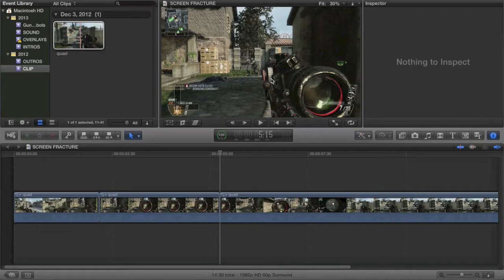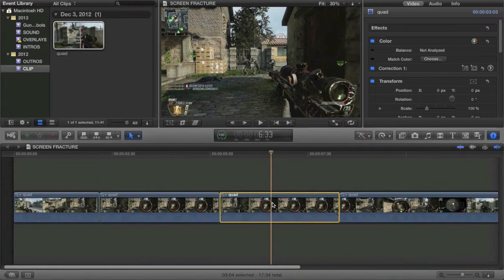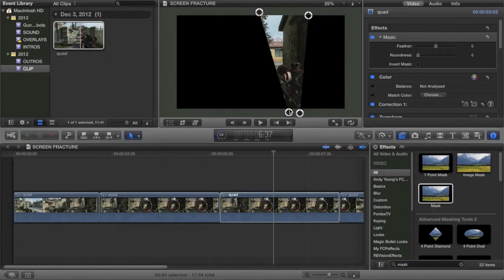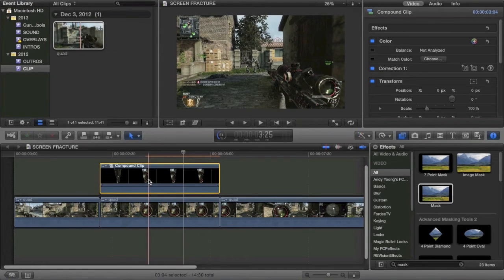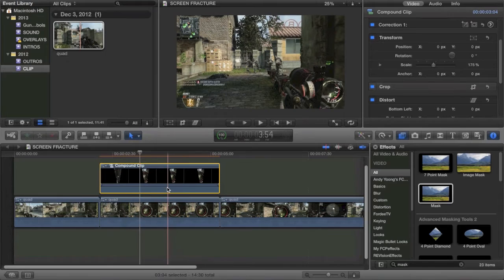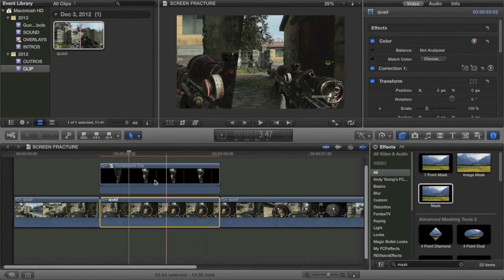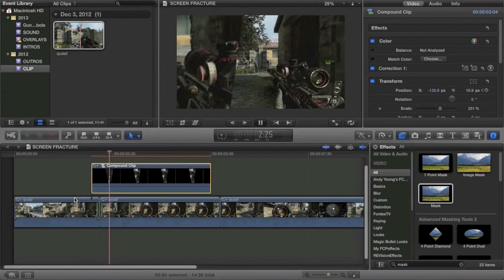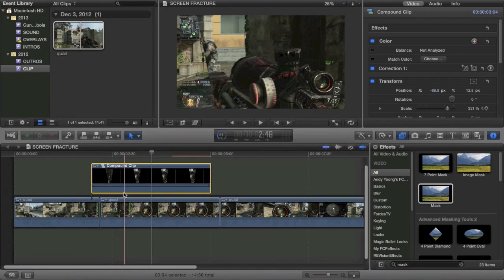Screen Fracture for FCP X - Episode 31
Quick tutorial on the very popular effect called Screen Fracturing.
It's basically the concept of screen splitting to obscure and isolate parts of the video.
This is an explanation of how to produce this effect in Final Cut Pro X for Mac OSX